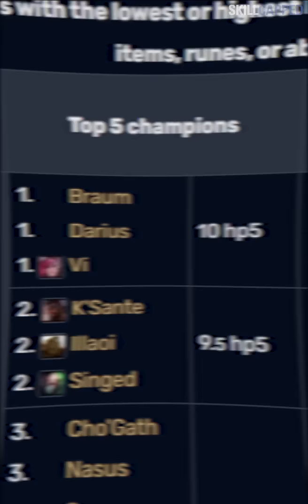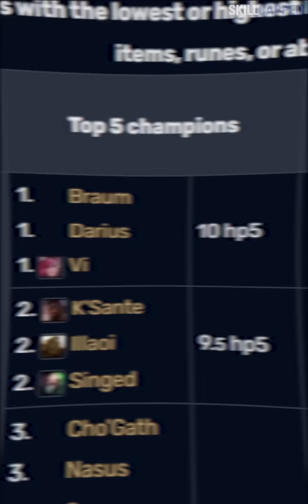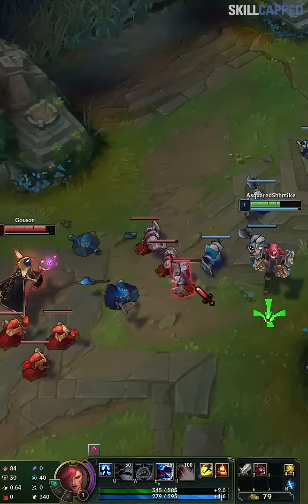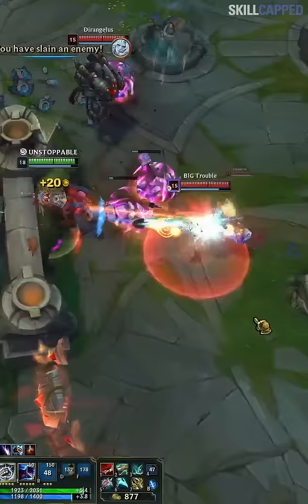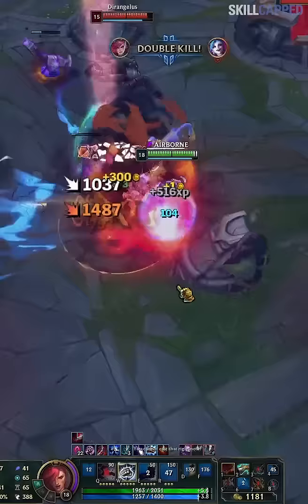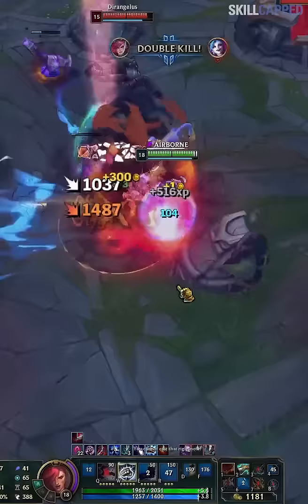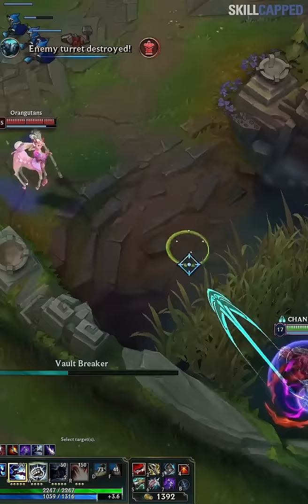The CHAMPION that's IMPOSSIBLE TO LOSE LANE WITH!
Concepts: league of legends,league of legends guide,lol guides,league of legends tips,league of legends coaching,league of legends season 13,how to get better at league of legends,skill capped,lol tips,lol tips and tricks,league of legends pro guides,how to improve at league of legends,lol coaching,skill-capped,vi mid,mid lane champion,best champions,league of legends rank up,how to improve in league of legends,challenger guide,tips for climbing in league of legends